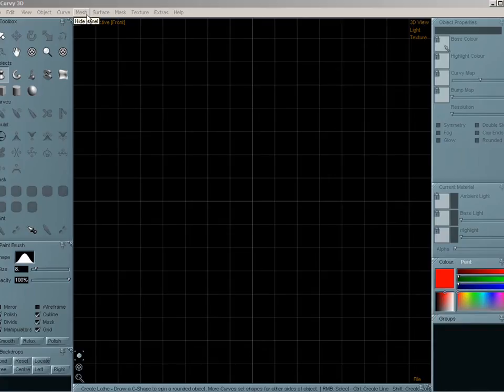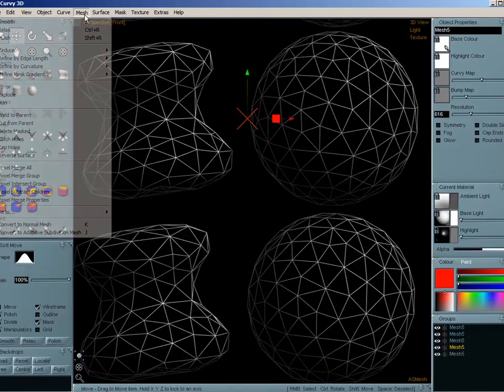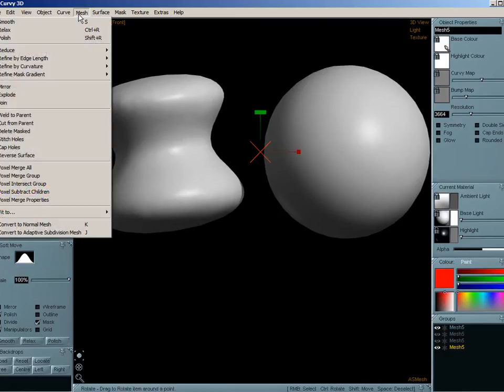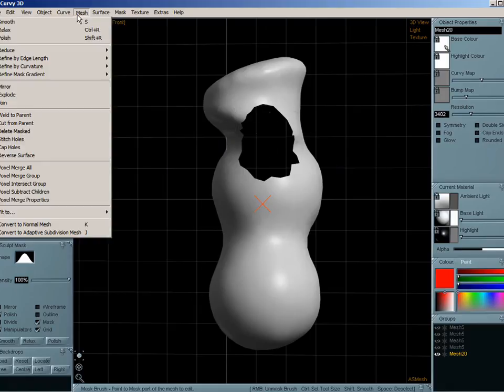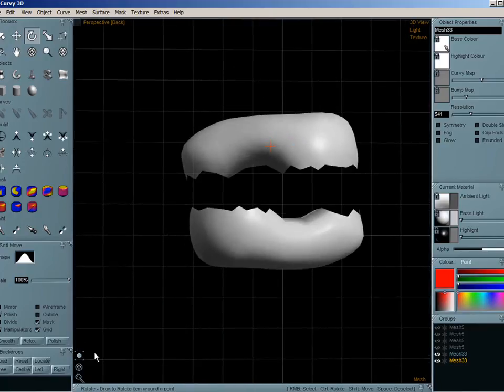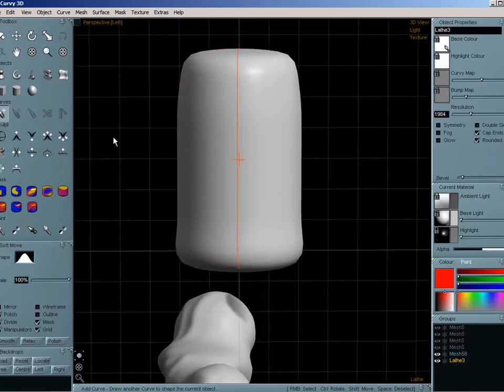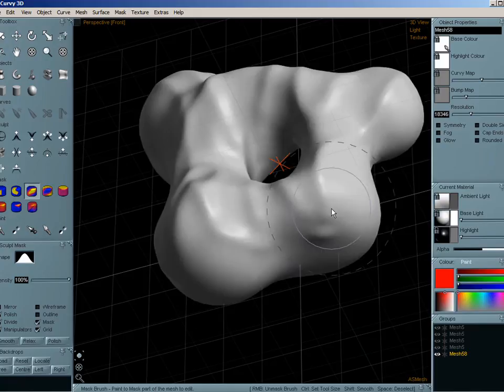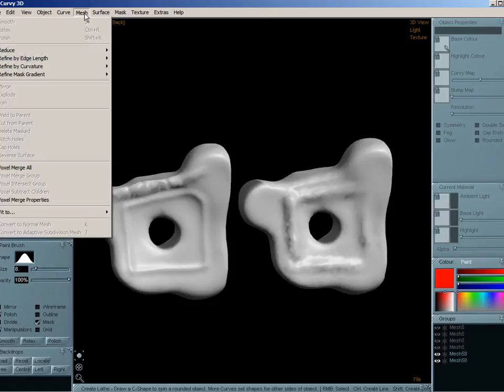Mesh Edits in Curvy 3D 3.0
Several examples of using Mesh Edit commands in Curvy 3D 3.0